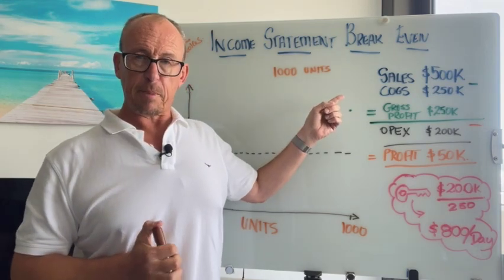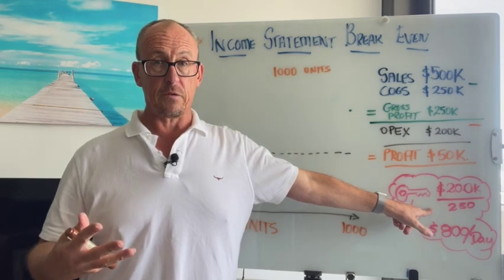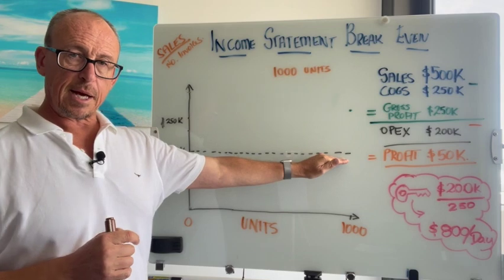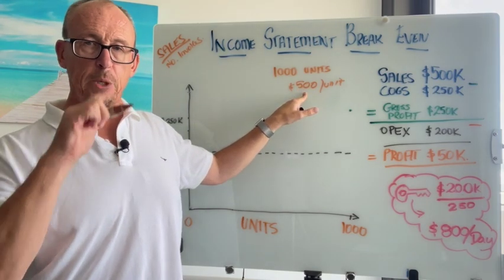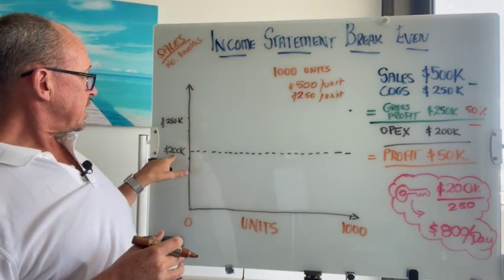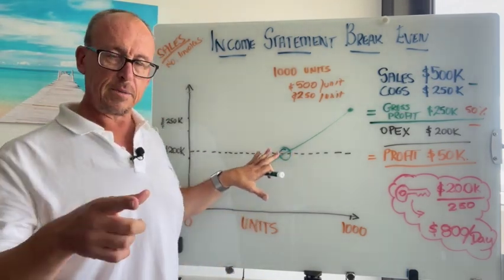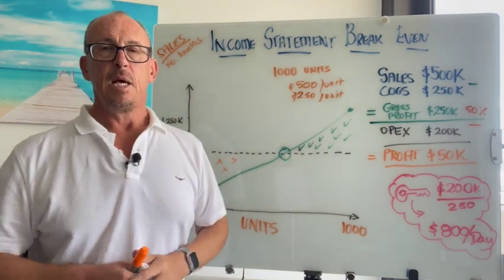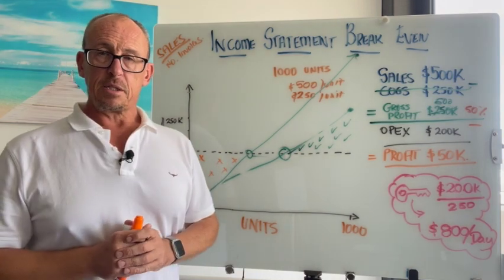Income Statement & Break Even Point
Discover the secrets behind your Income Statement & Break Even Point in this eye-opening video! Unravel the mystery of turning financial numbers into units and learn how to reach your profit targets.

📜 CHEAT SHEET - SMALL BUSINESS OWNERS NUMBERS
If it is not on this one page cheat sheet, you dont need to know it.